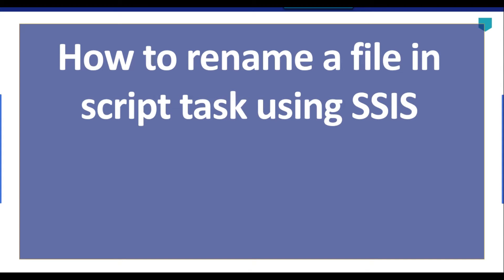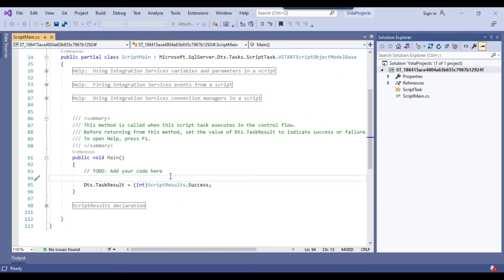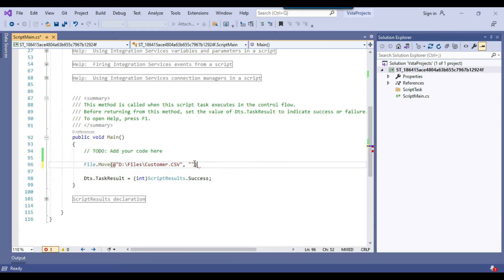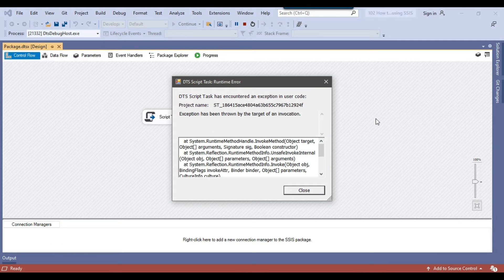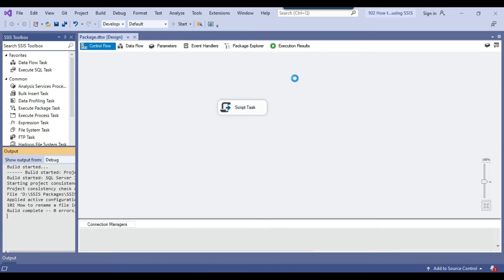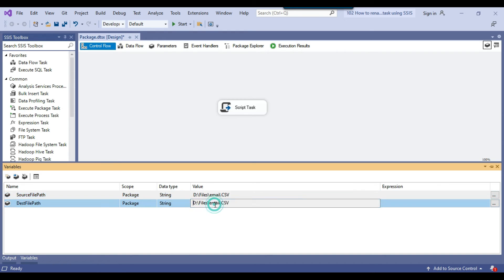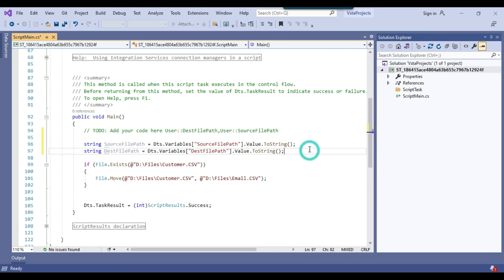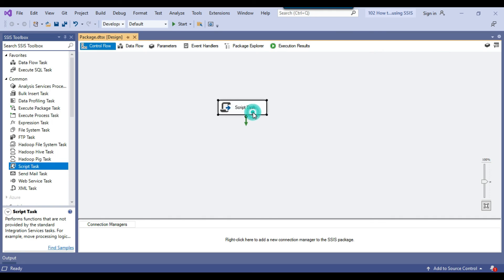102 How to rename a file in script task using SSIS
How to rename a file in script task using SSIS

SSIS renaming files in a directory using script task
How do I rename files in SSIS when moving?
Which command is used to rename a file in shell script?
How do I rename a file in files?

Happy Learning.